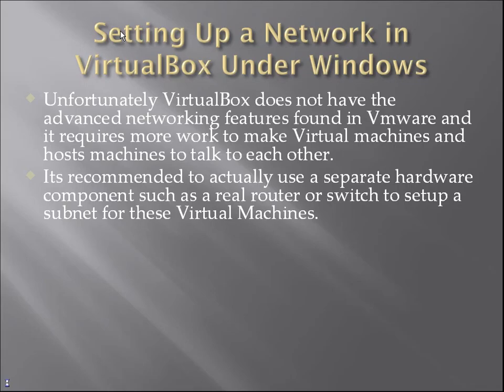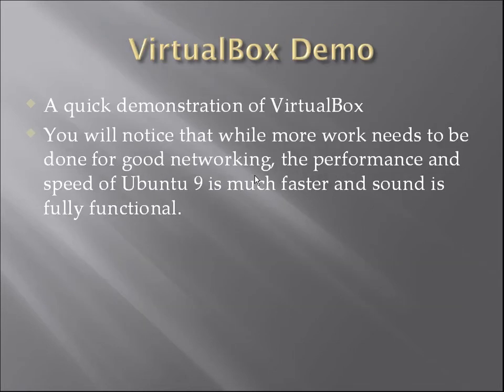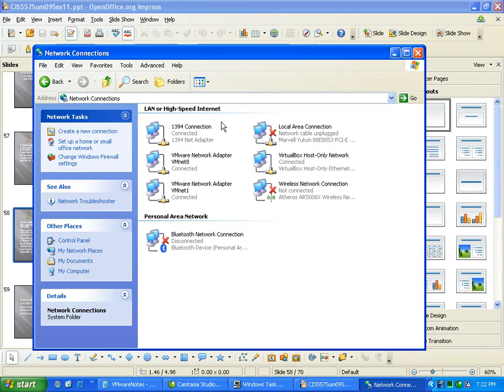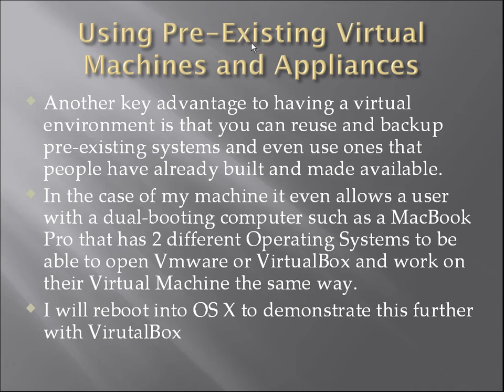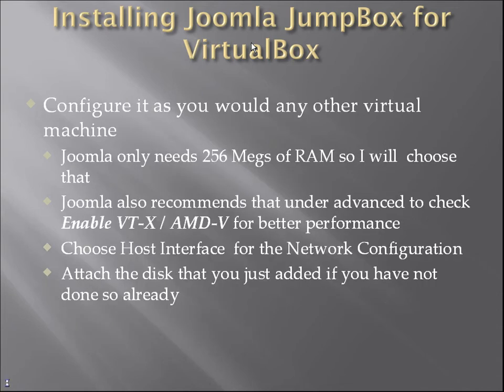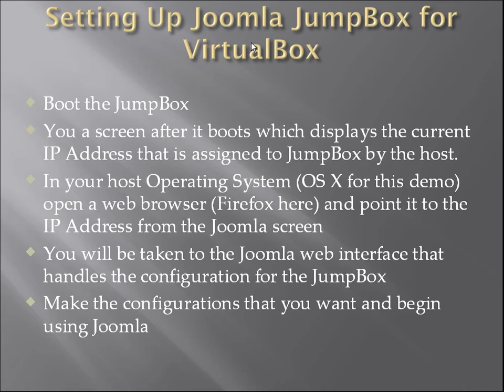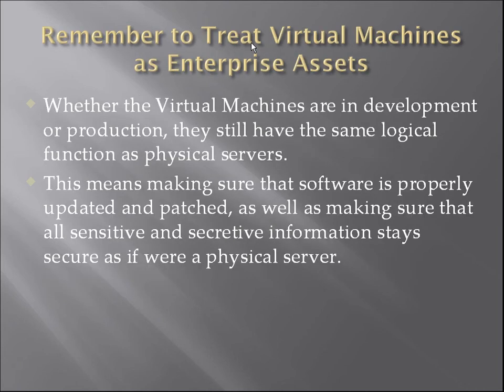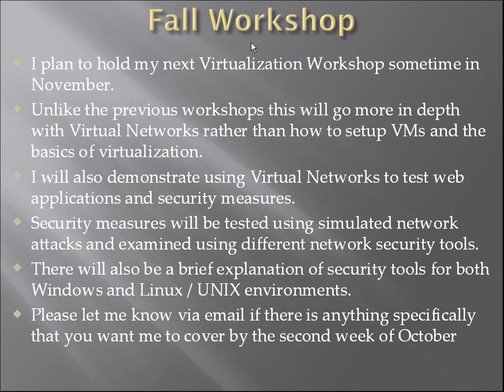Summer 2009 Virtualization Workshop Part 11 VirtualBox Networking and VM Maintainance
During this portion I discuss how to set up a virtual network in VirtualBox, the importance of maintaining VMs used for production purposes, the importance of making proper backups, and finally information regarding my next workshop